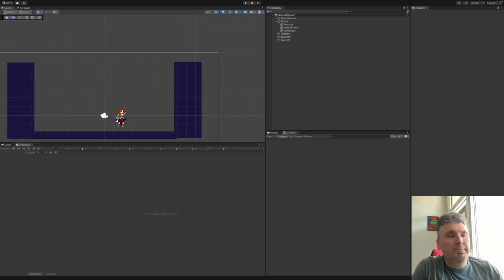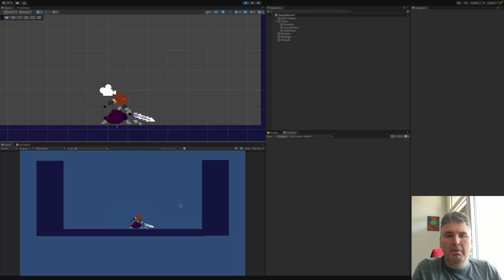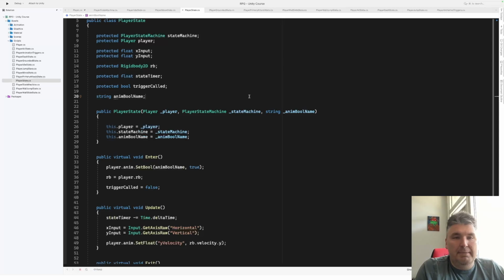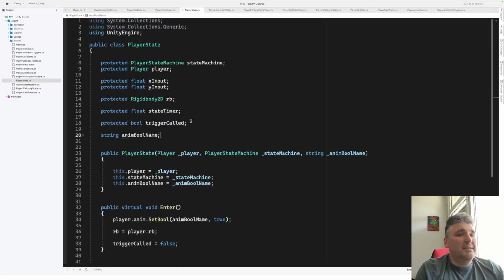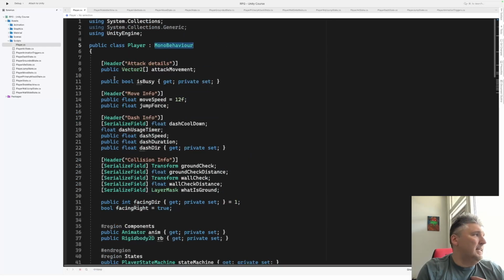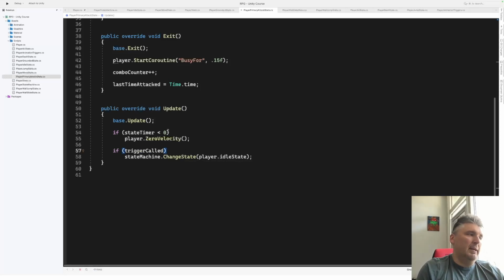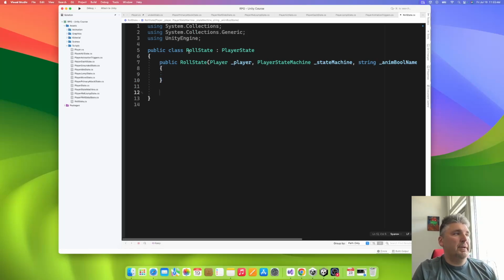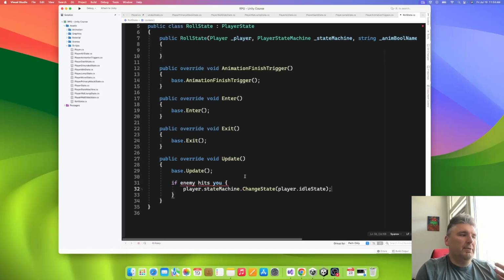My first retro action rpg souls like game.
First let's make a character that moves around and does stuff.